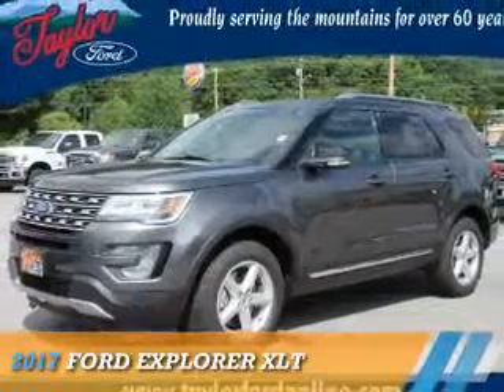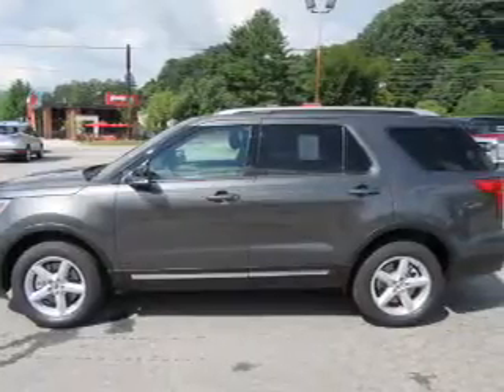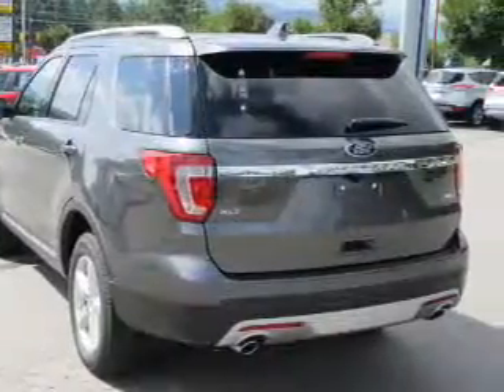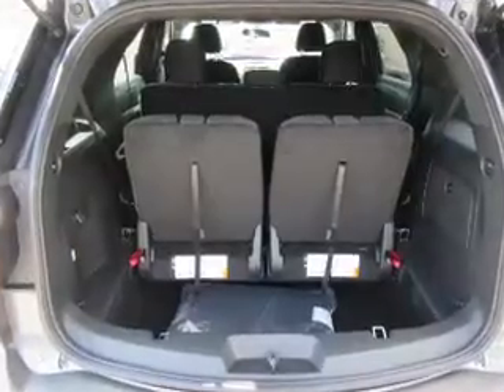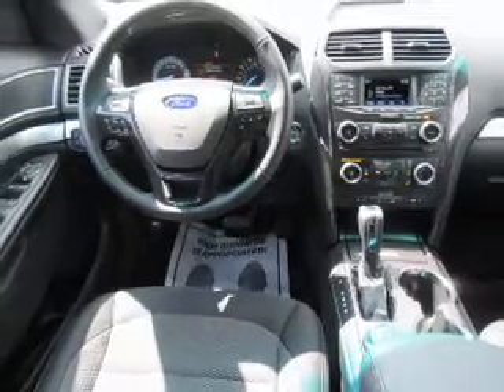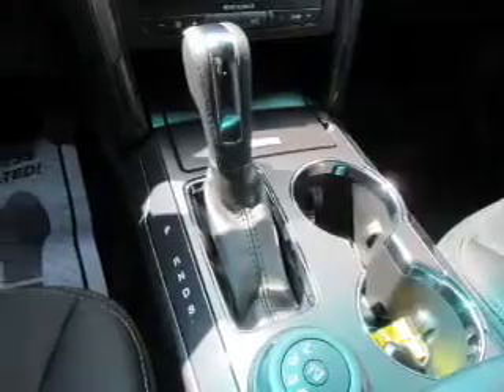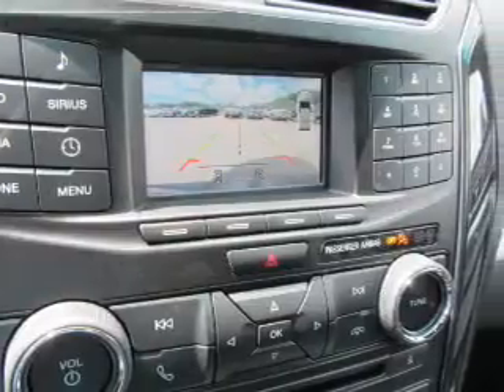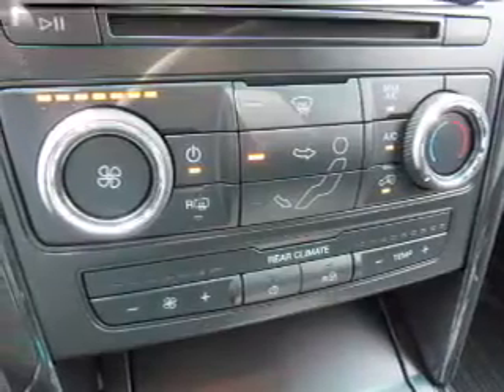2017 Ford Explorer T1712 - Waynesville NC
Year: 2017
Make: Ford
Model: Explorer
Trim: XLT
Engine: 2.3 liter 4 Cylindercylinder AWD
Transmission: 6-Speed Shiftable Automatic
Color:
Mileage: 0
Address:
VIN:1FM5K8DH3HGA01513